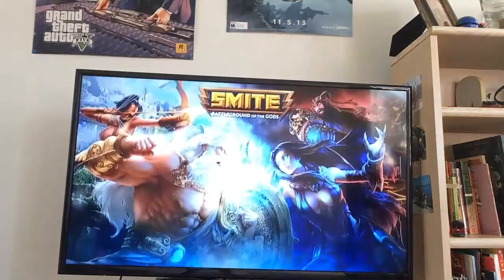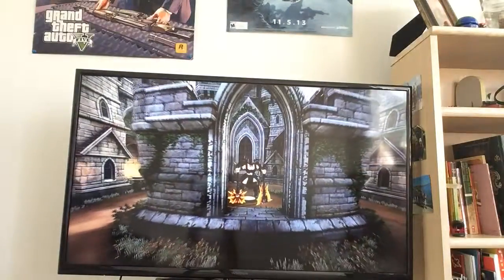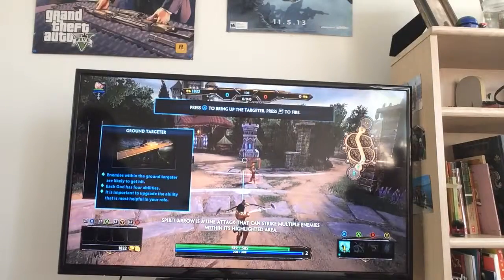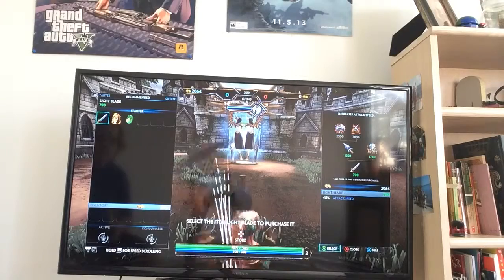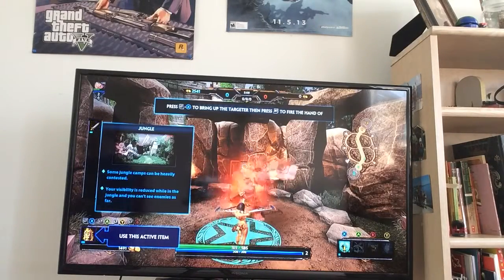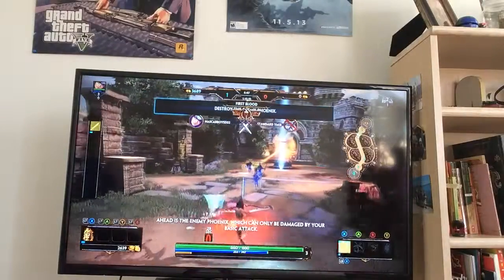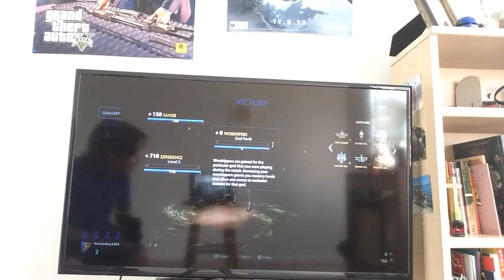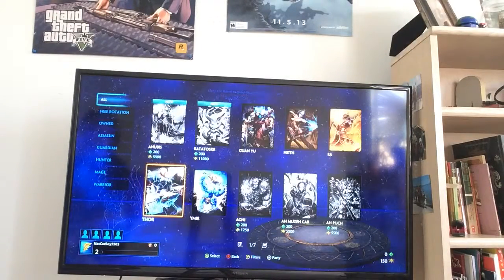Smite Ep.1- Tutorial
Google Plus- Nas_CarBoy_5503
Xbox one- NasCarBoy5503
Sims 3- terrible_guitar
Sims 4- PiggysAreCut
Mine craft PC- OMGItzNasCarBoy